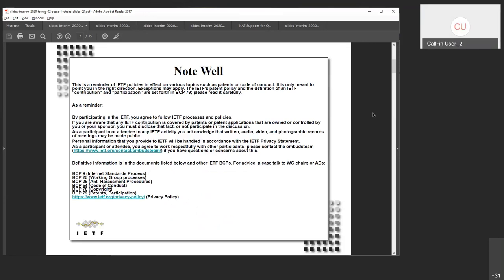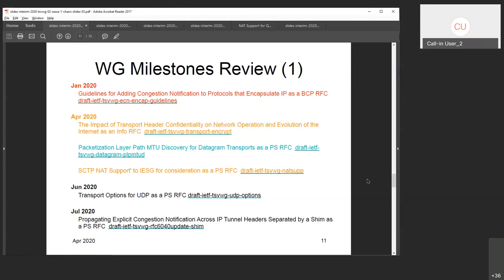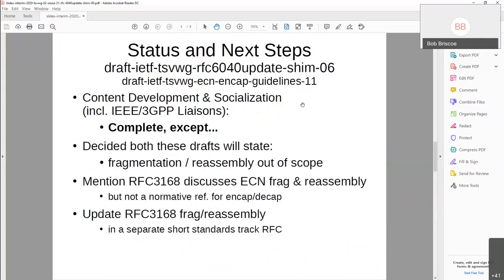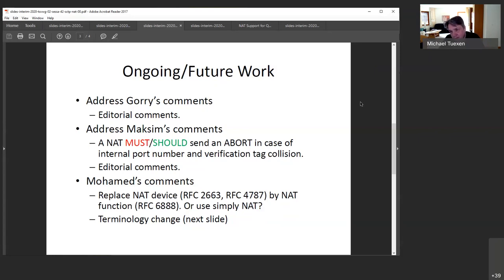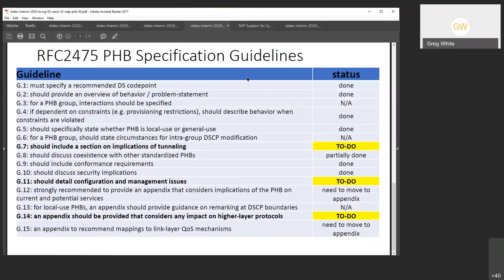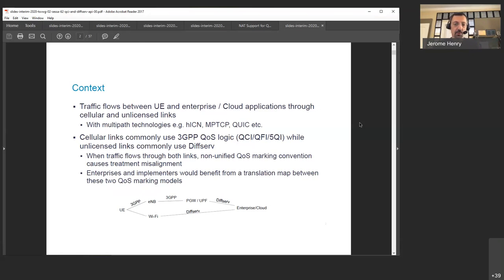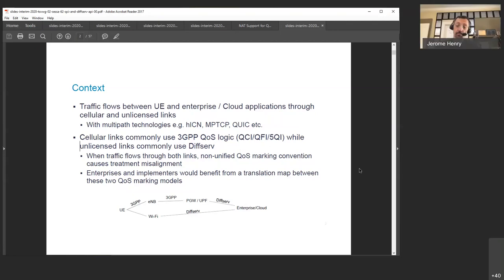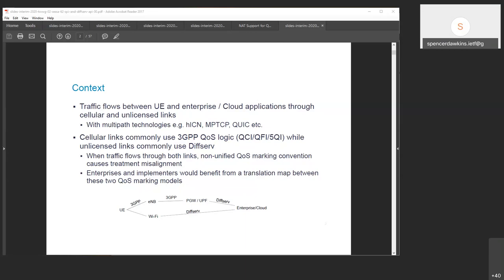TSVWG Interim Meeting, 2020-04-08